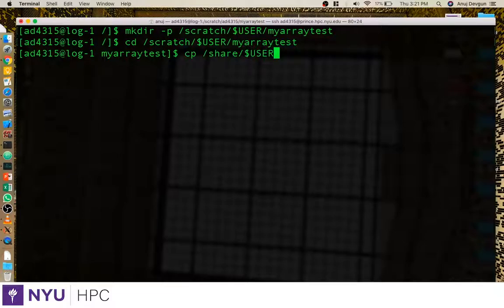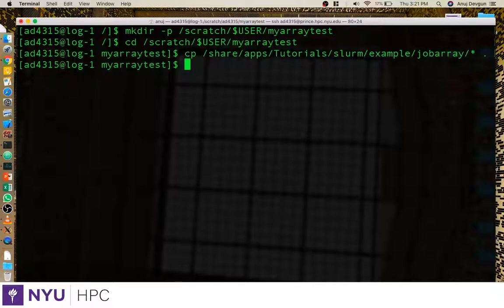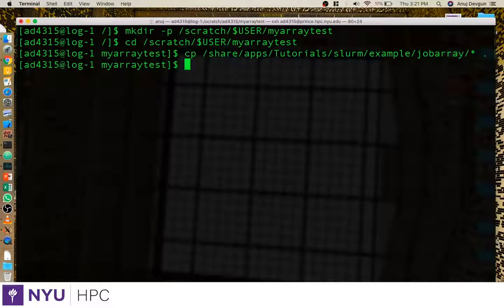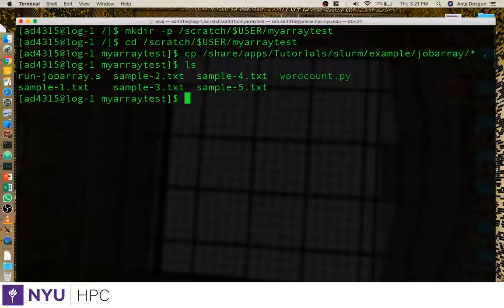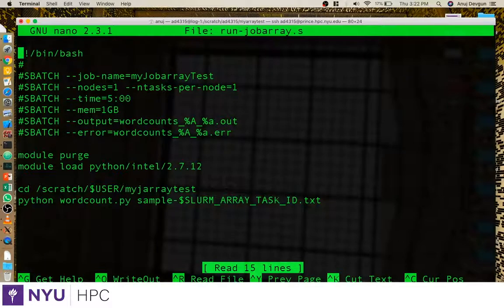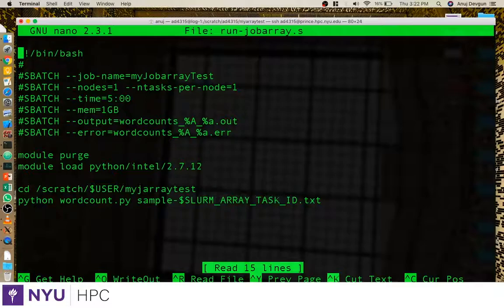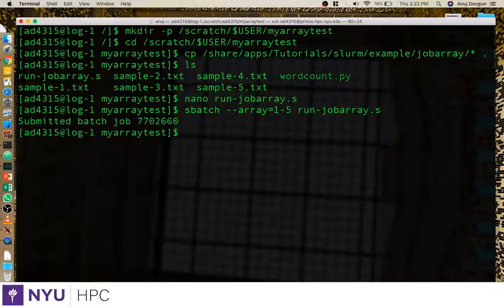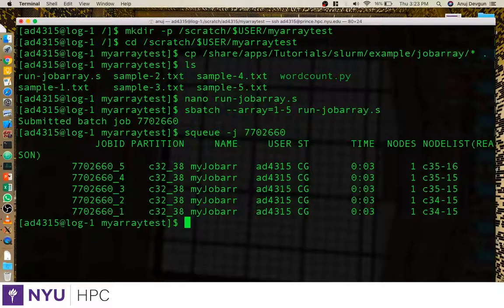Running a job array using Slurm job scheduler